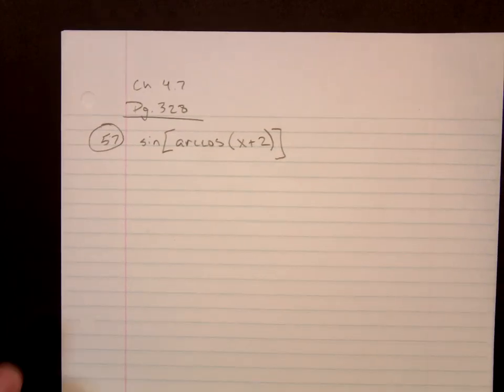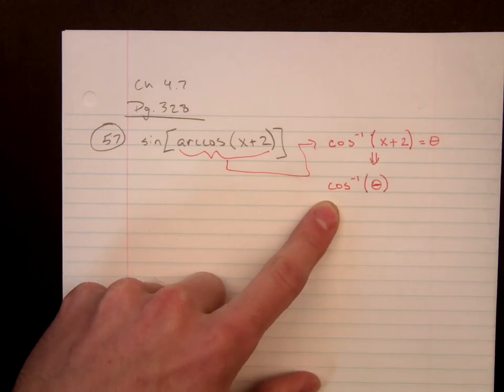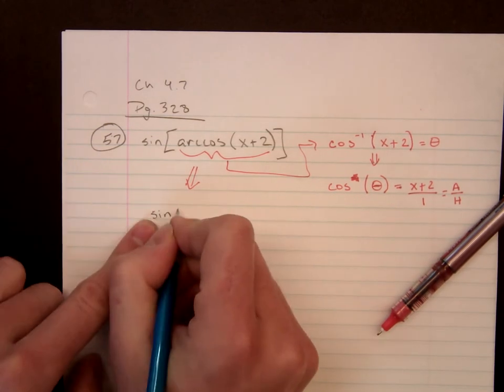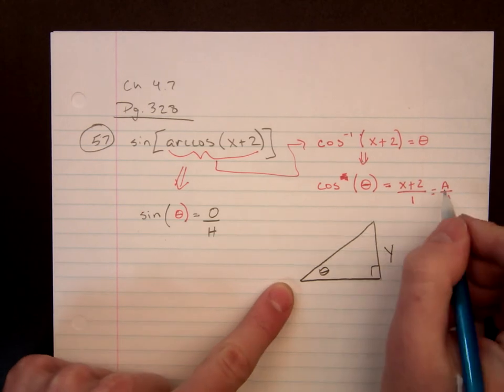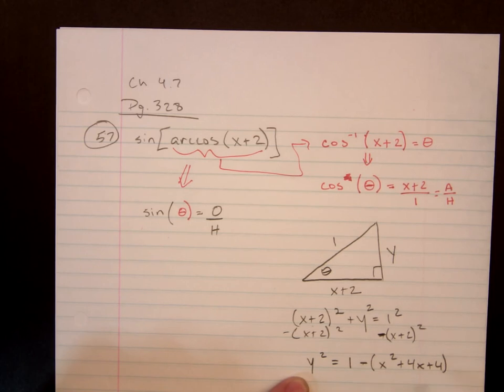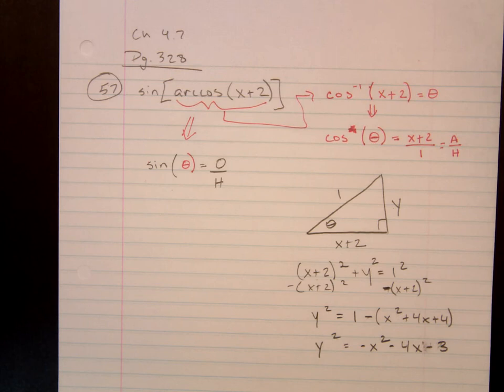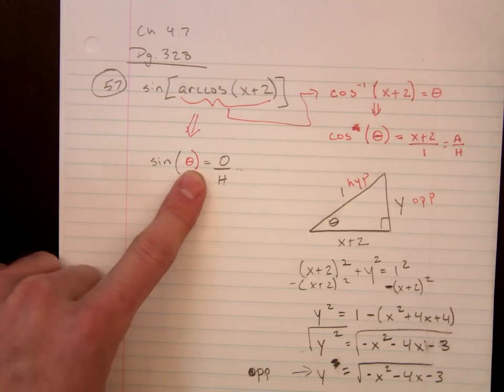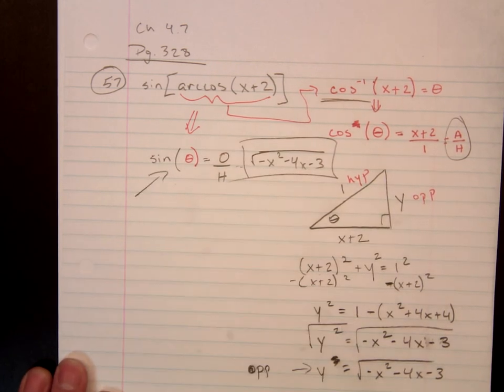PreCalc Ch 4 7 HW Number 57